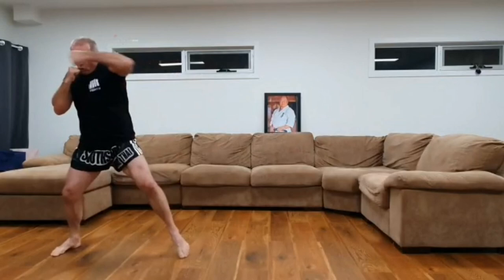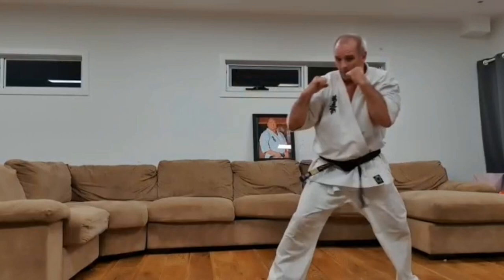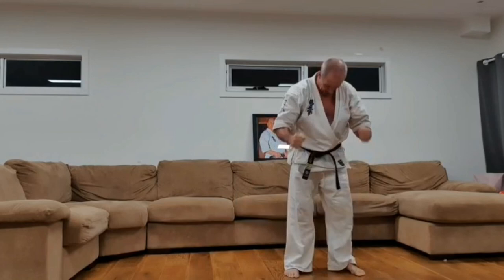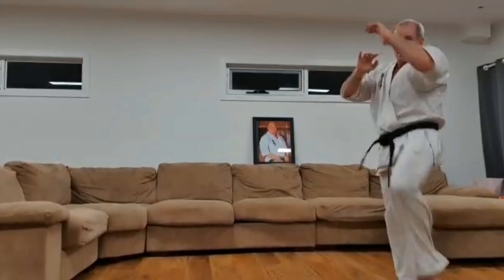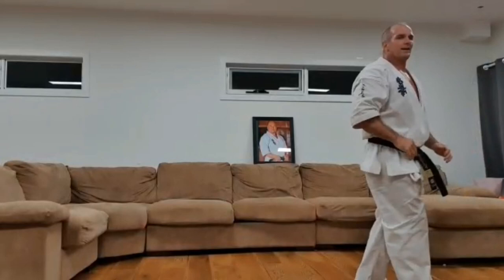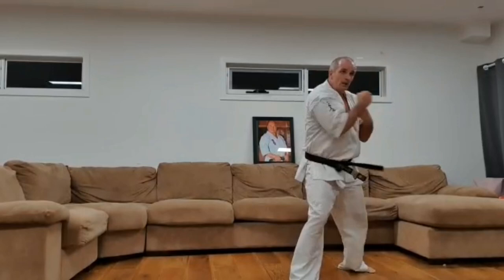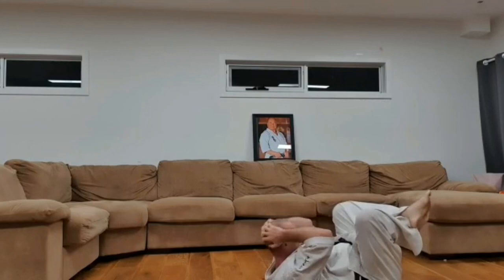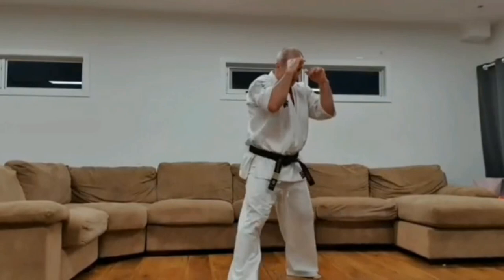Judd Reid Online Home Karate and Kickboxing Training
Kyokushin Karate and Kickboxing Workout Home Training Online